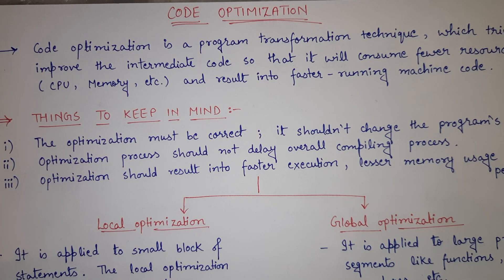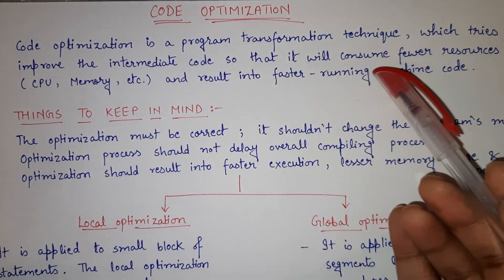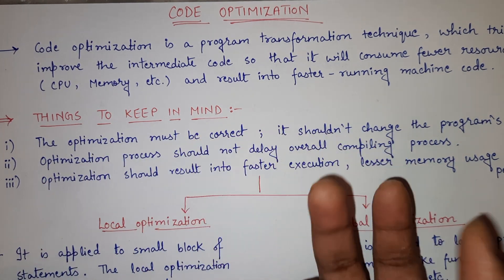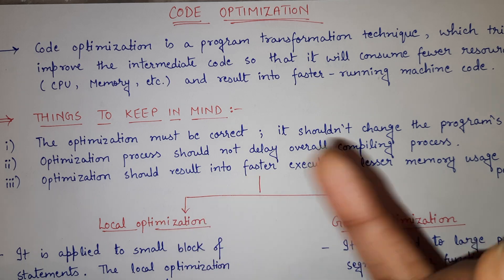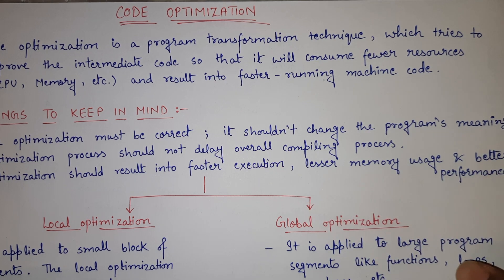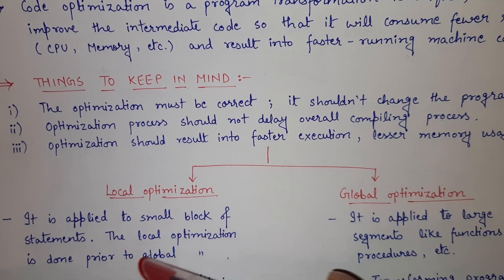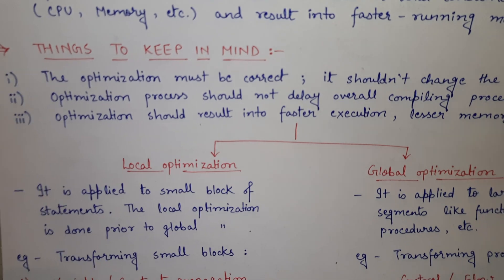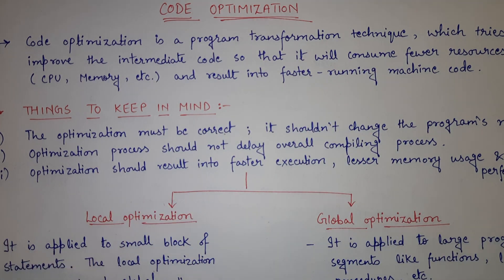Code Optimization in Compiler Design | Local optimization and global optimization techniques in C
Code Optimization in Compiler Design is a very important topic explained here with Local optimization and global optimization with examples.
Code optimization techniques in C
Code optimisation in compiler design for GATE 2021

GATE questions in compiler design is explained in this video of CSE concepts with Parinita Hajra. Learn gate compiler design questions here and get complete guidance for GATE preparation for computer science.

Queries solved here:

gate computer science previous year question papers and answers
gate computer science question papers with solutions
gate computer science topper interview
gate computer science books
gate computer science preparation strategy
gate computer engineering
gate computer science 2021
gate compiler design
gate compiler design lecture
gate compiler design questions
gate compiler design study material
gate compiler questions